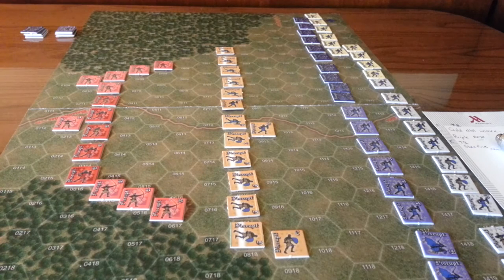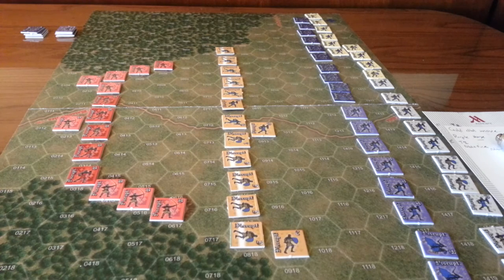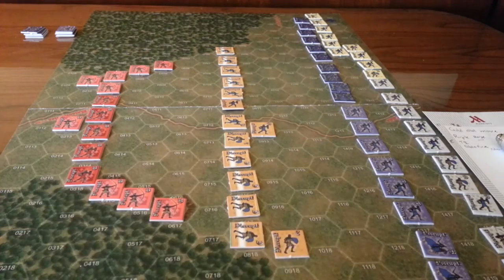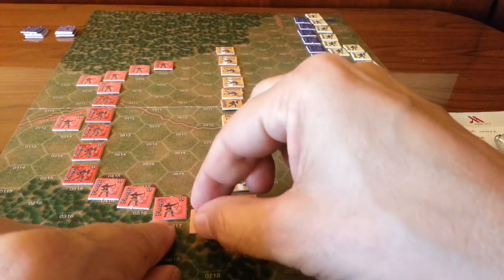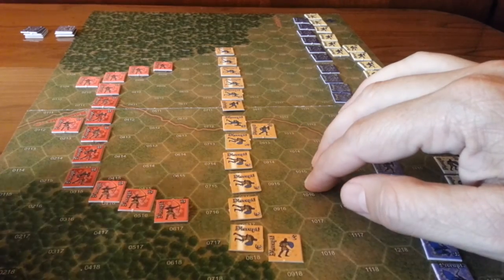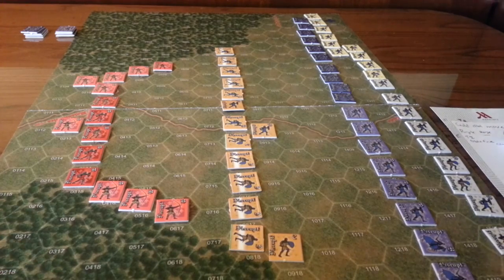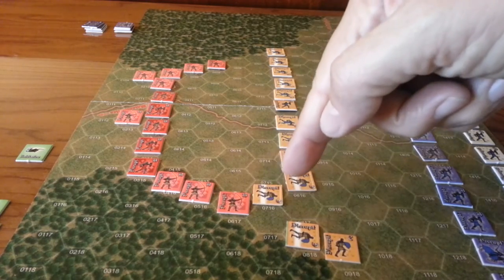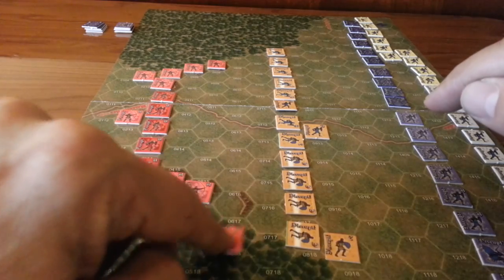Game play discussion : We Happy Few